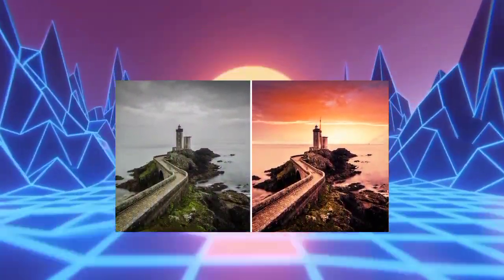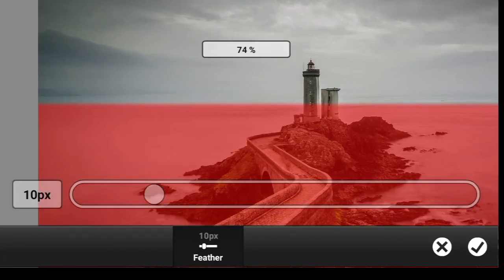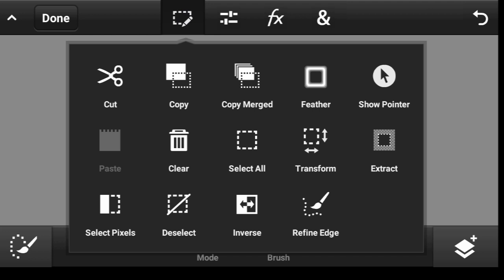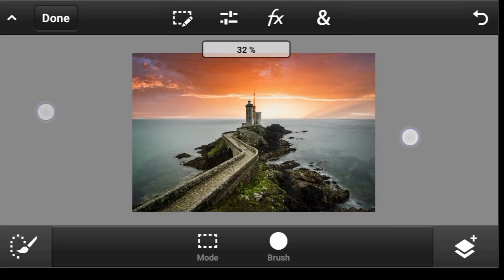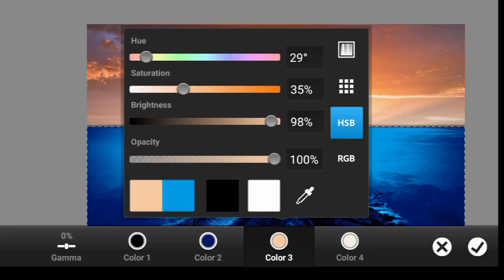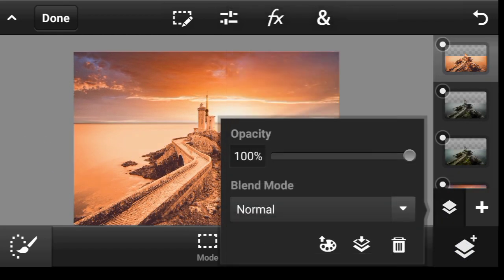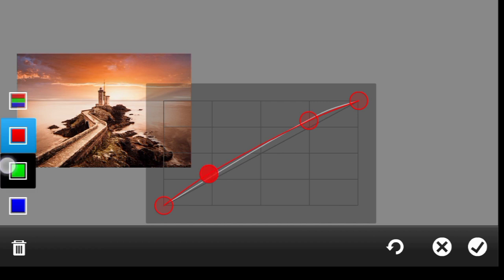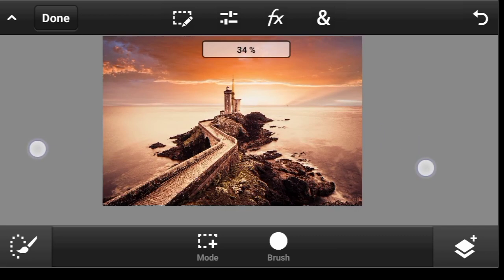How To Change The Sky Of A Photo! ( On Mobile ) PS TOUCH | PICSART | PICS ART | PS CC MOBILE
How to Replace the sky of an Image in photoshop Touch | ps touch | PS CC 2019

In this sky replacement tutorial am going to show you a very easy and simple way that you can use to replace the sky of any image or maybe a landscape and also how to blend the image to that new sky in ps touch and ps cc 2019 ( picsart or pics art alternative) . This is a fun and easy tutorial that everyone can follow even for beginners or if you are new to photoshop touch | picsart and pics art alternative ( ps touch and ps cc 2019).
So if you like this video and you want more of this then click on the subscribe button and also give a thumbs up for this video because more of this kind of video and other photo manipulation tutorials are coming soon... All you need is an android mobile device and ps touch or ps cc 2019 (picsart or pics art alternative) installed and you good to become and amazing graphics designer and a mobile editor just with a mobile phone.

📥DOWNLOAD📥

TIMESTAMPS:
00:00 Introduction
00:07 getting started by importing the landscape image
00:21 removing the landscape original sky
01:33 Importing the new sky
02:11 blending the landscape into the new sky by gradient map and color adjustment

IN SUMMARY
  So we begin by importing the landscape image after which we then remove the original sky of the landscape and from there we added another sky and blend it using the map and also with the curves adjustment tool.